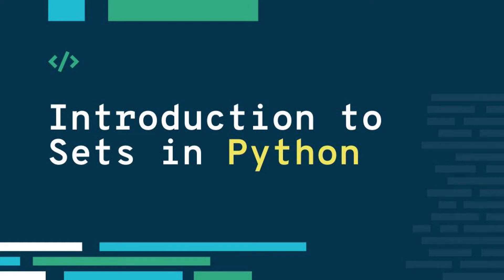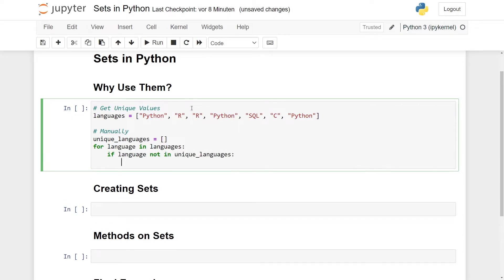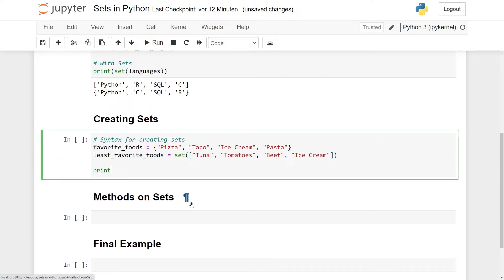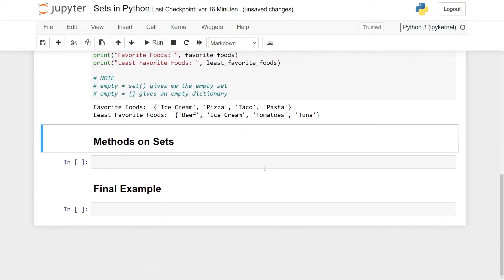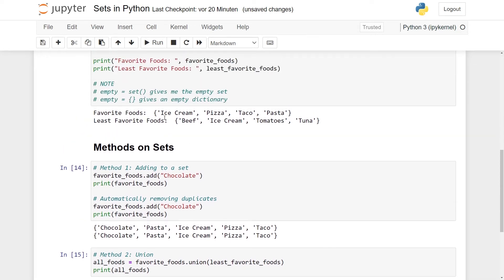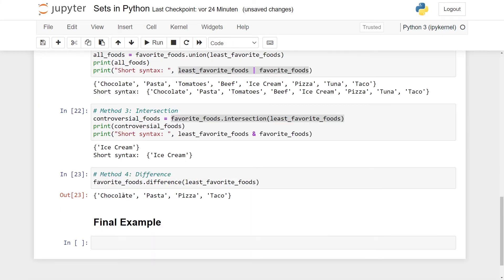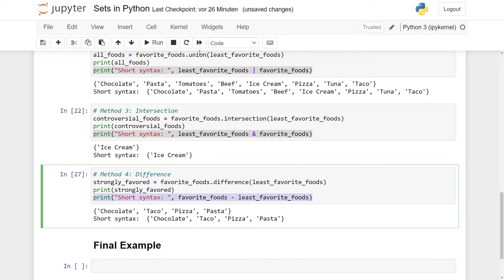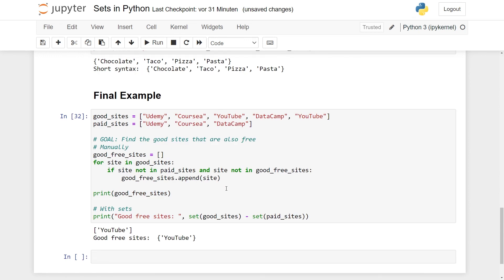Introduction to Sets in Python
In this video, I will give you an introduction to sets in Python!

▬▬▬▬▬▬ 📙 Resources 📙 ▬▬▬▬▬▬
► Some More Methods for Sets:

▬▬▬▬▬▬ ⏰ Timestamps ⏰ ▬▬▬▬▬▬
00:00 - Introduction
00:55 - Motivating Example
03:33 - Creating Sets
07:00 - Four Set Methods
13:13 - Final Example